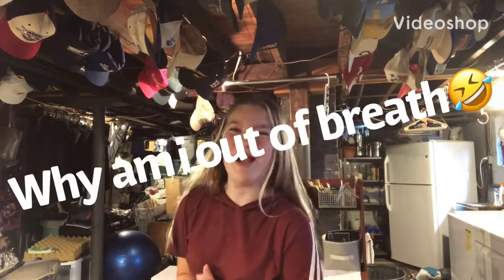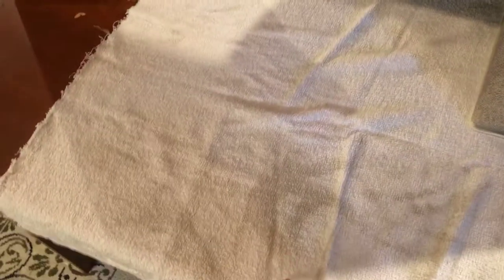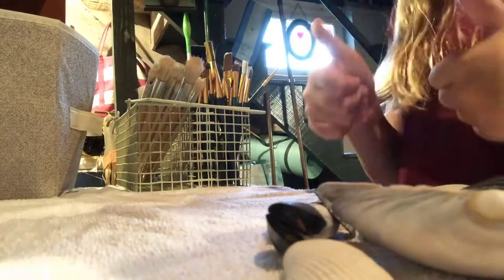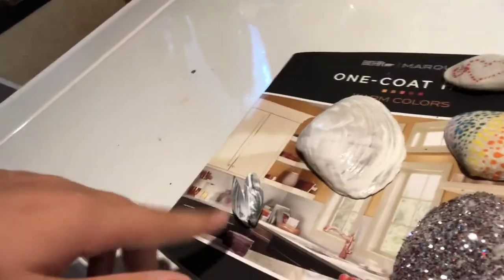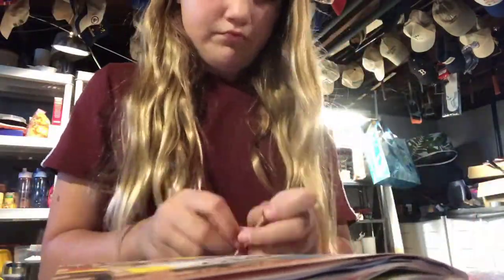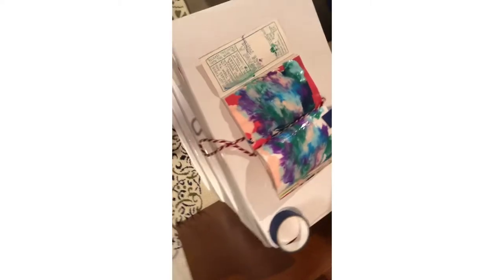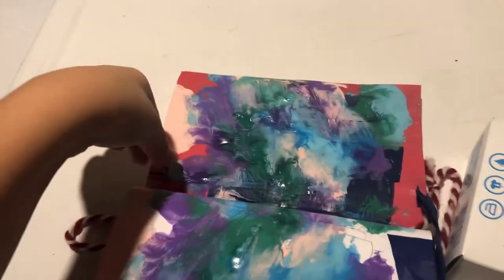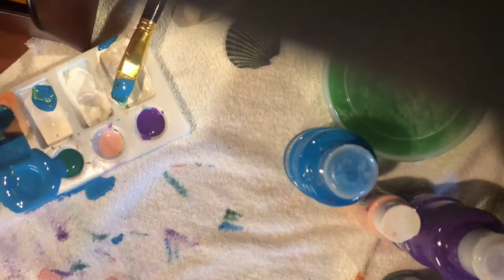Painting in my wreck this journal and painting on seashells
Follow me on tiktok at sydneydawn37 and my instagram at sydney ewing thank u for all the support im trying to think of a name for all my subscribers so help me out and messege me on one of these socials